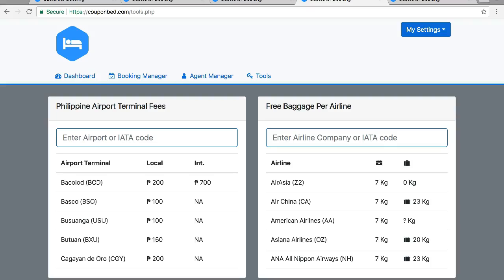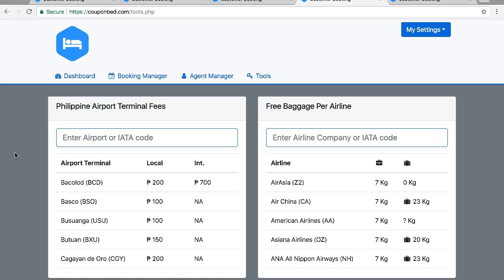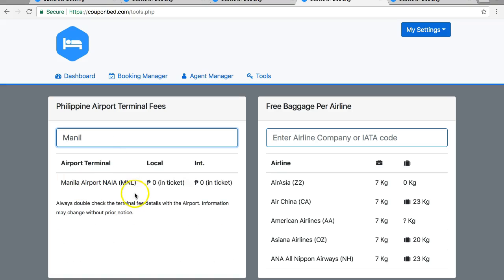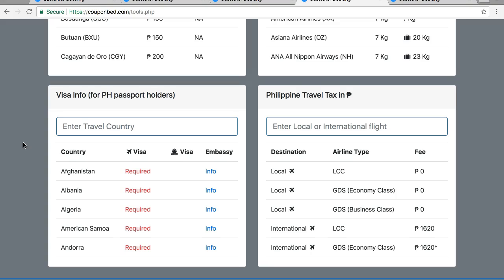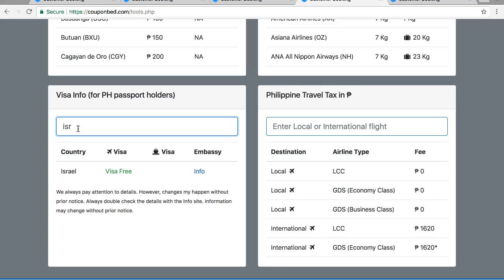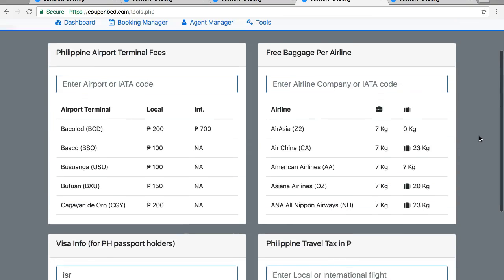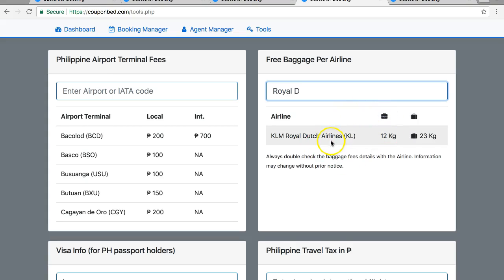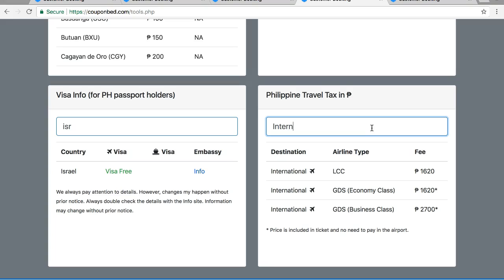Couponbed tools v1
Looking for a way how to structure your travel agency as you grow? A very easy way to improve your travel agency structure. Suitable for Homebased travel agencies, office based travel agencies, ticketing agencies, van tour rental companies, retail/store/shop based travel agencies and online travel agency.